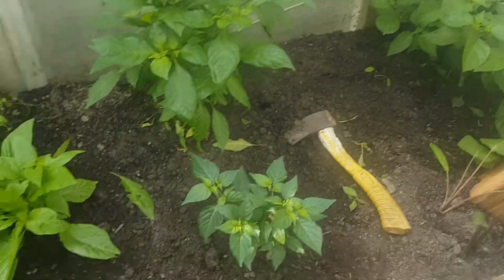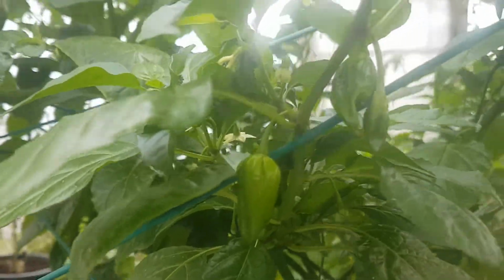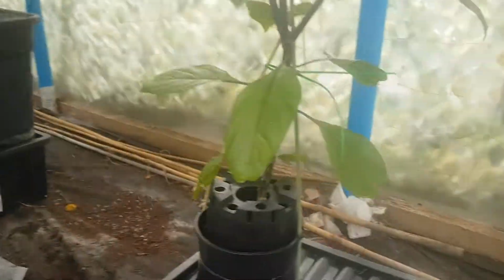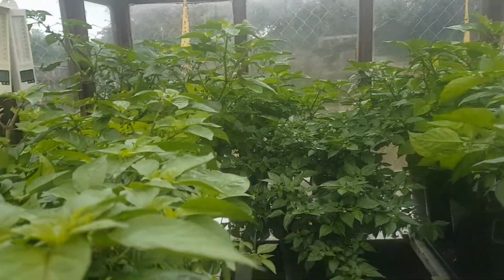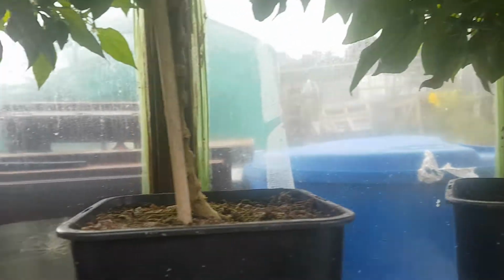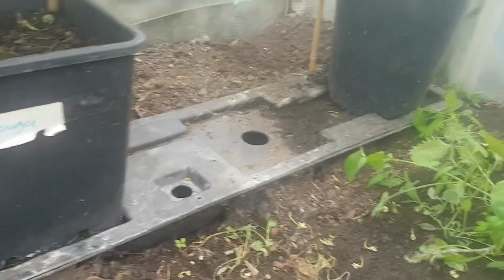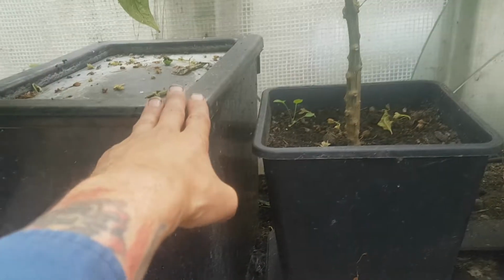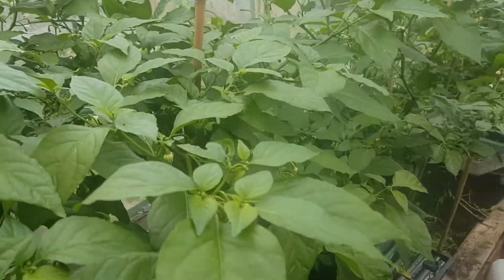A small video on the different ways to grow chillis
Small introduction to all the different methods I've played with this year